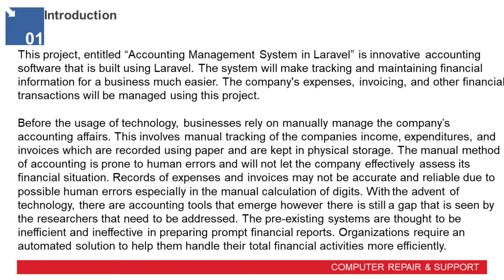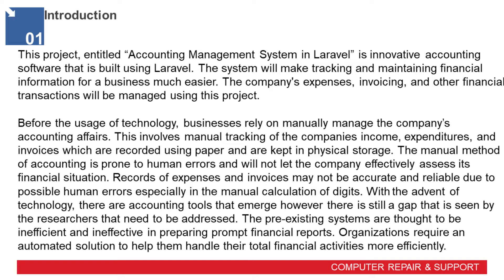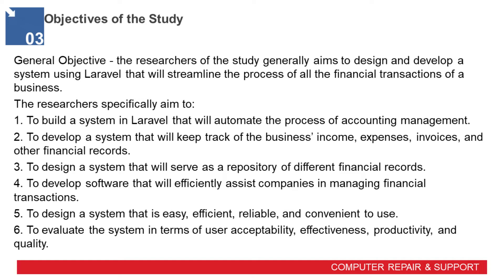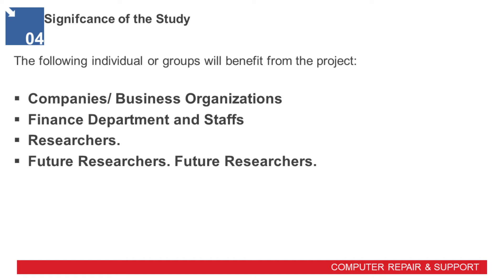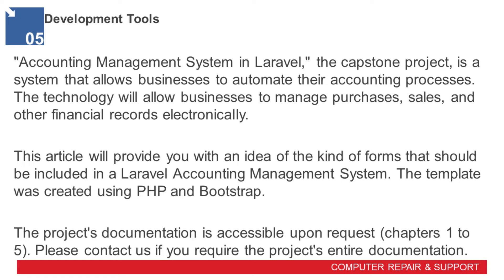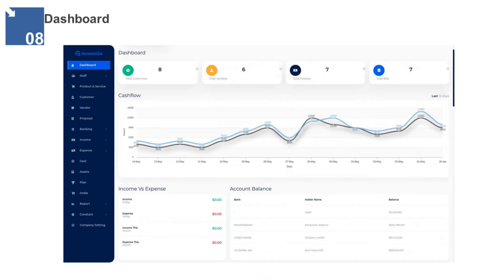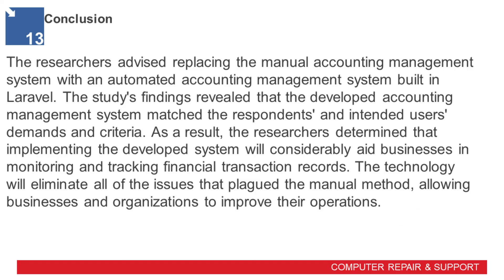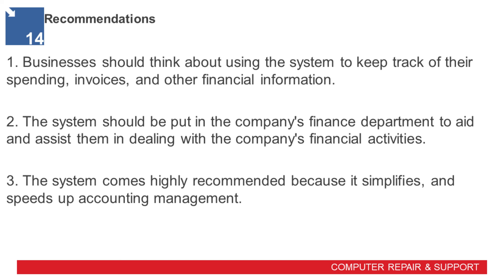Accounting Management System in Laravel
This project, entitled “Accounting Management System in Laravel” is innovative accounting software that is built using Laravel. The system will make tracking and maintaining financial information for a business much easier. The company's expenses, invoicing, and other financial transactions will be managed using this project.

Credits to the developer of the project